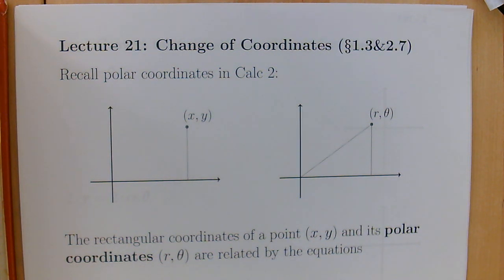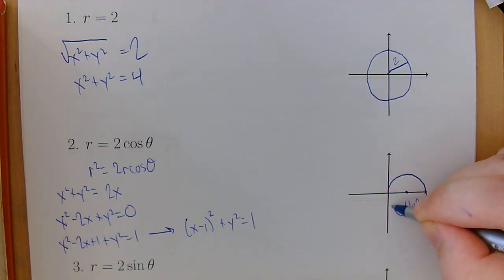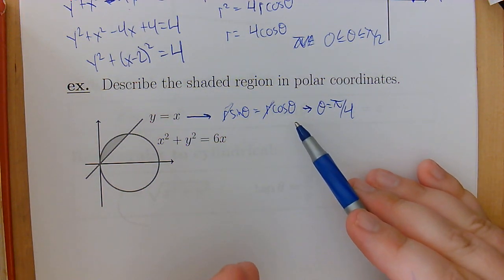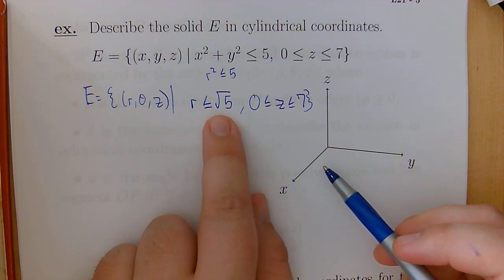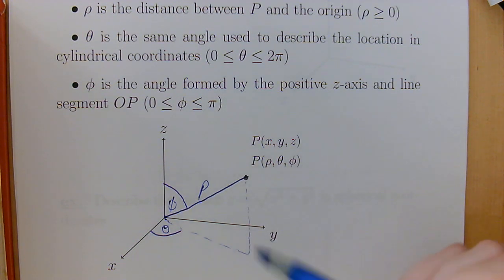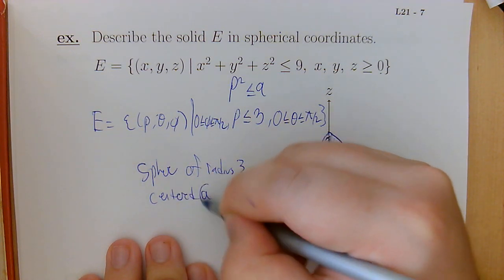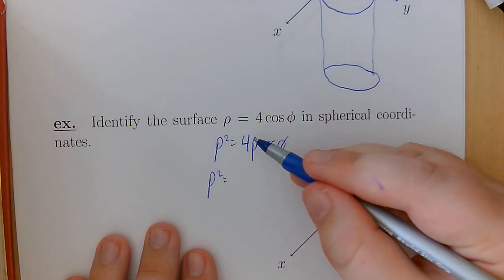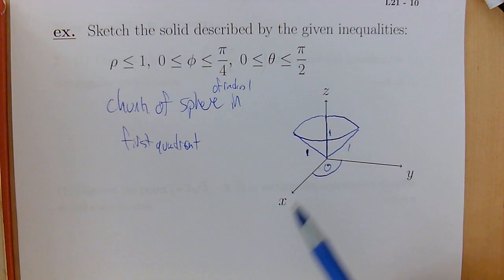MAC 2313 Lesson 21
In this video the cylindrical and spherical coordinate systems are introduced.